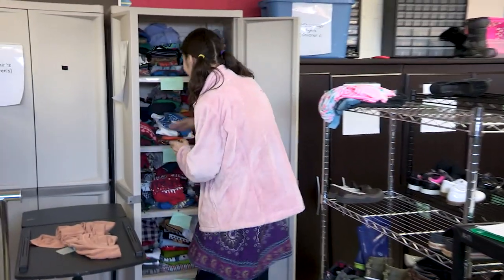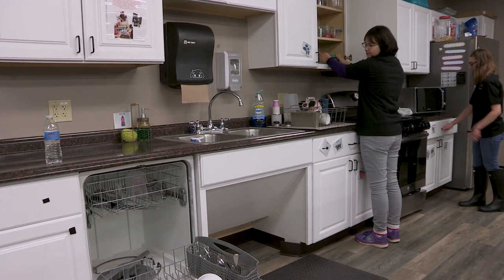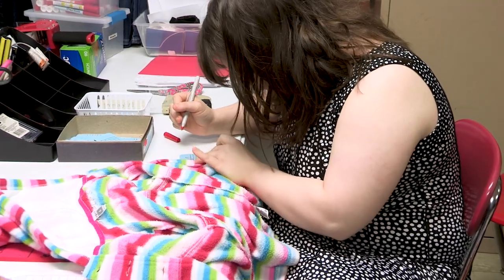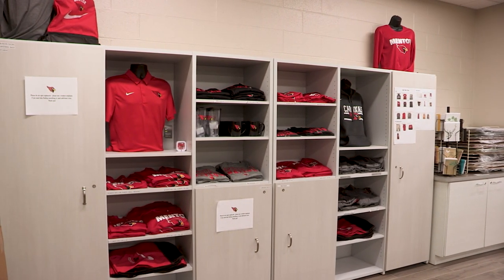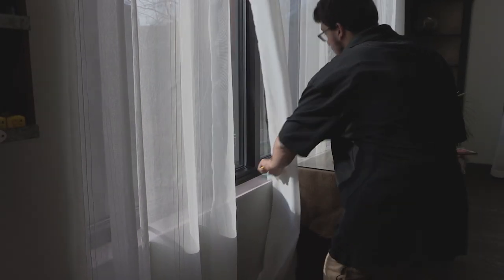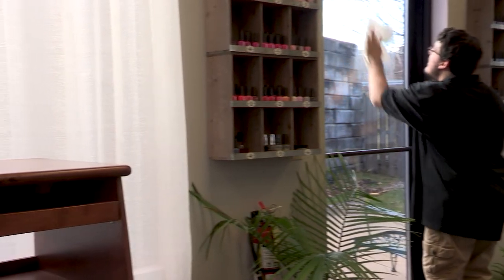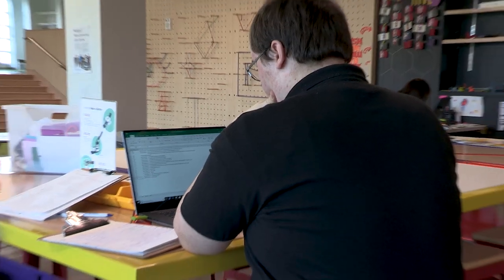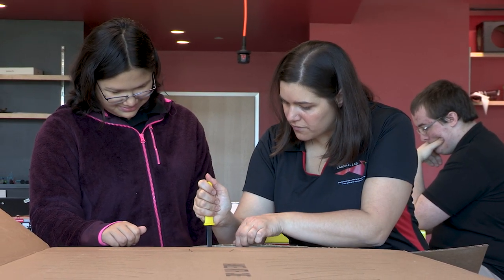Cardinal Lab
This video is a compilation of shorter videos that explain different aspects of Mentor High School's Cardinal Lab. Many topics are discussed including the space they use, the jobs they work and even internships.